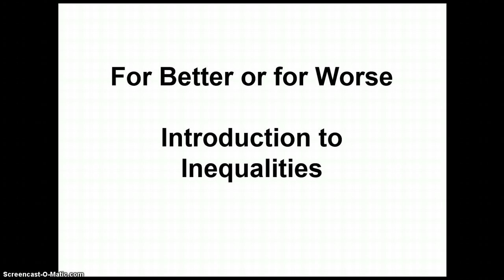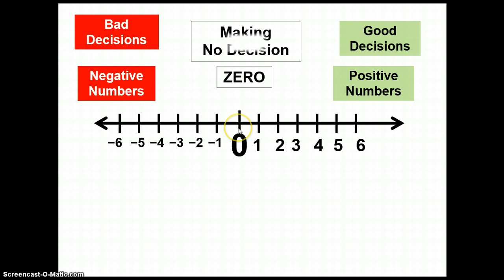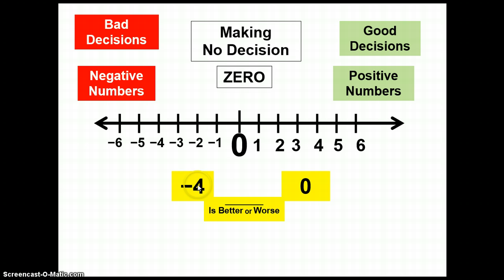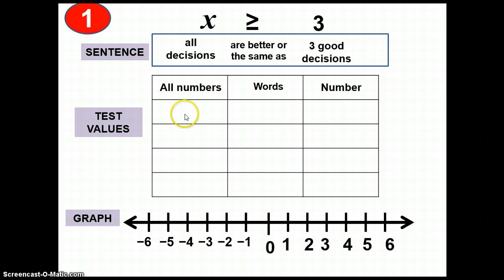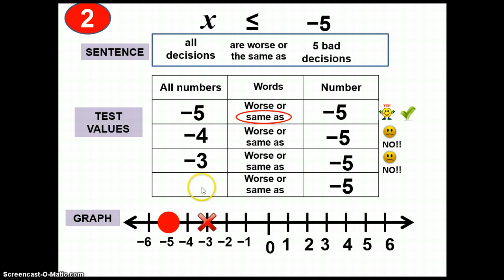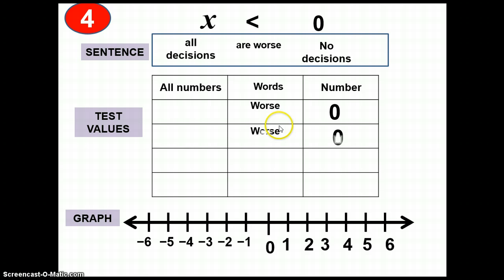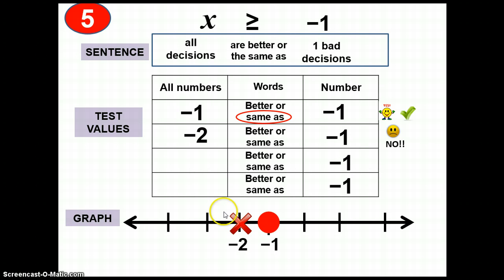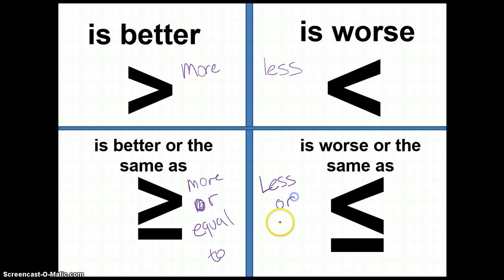Algebra 1 Credit 5_Intro to Graphing Inequalities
Please view Intro to Graphing Inequalities 2 next